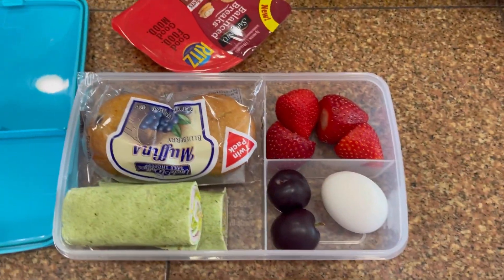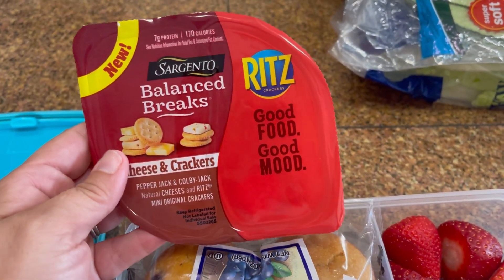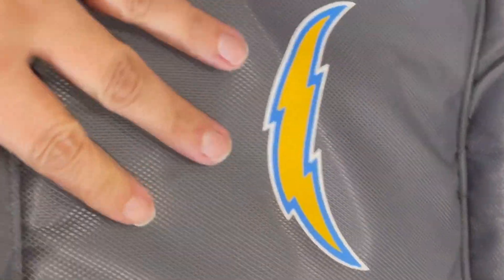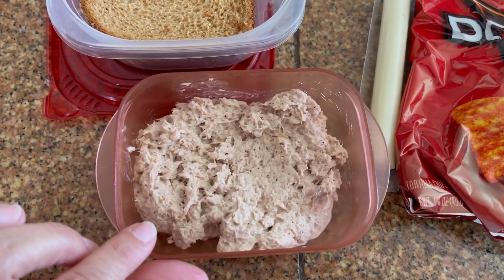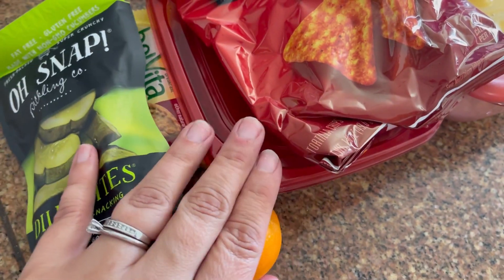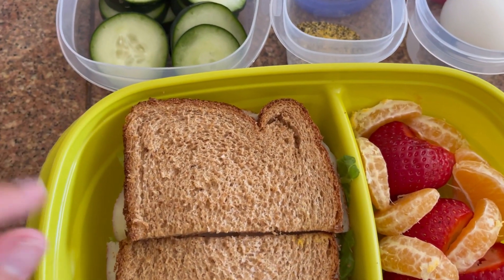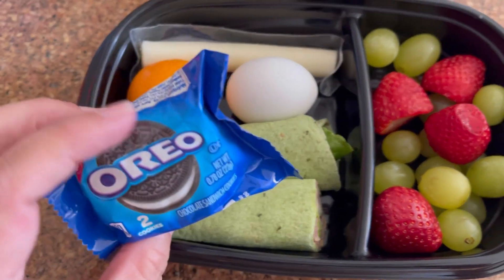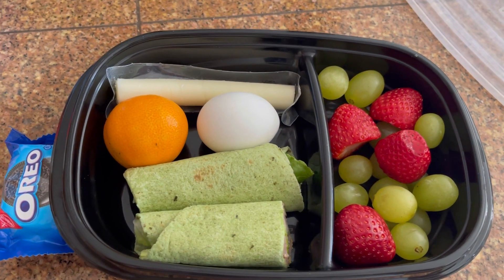Cold lunches for my husband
I was able to do a full week of cold lunches for my husband. These would be great lunches for back to school as well.